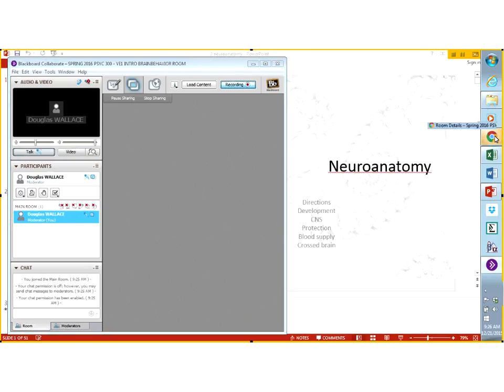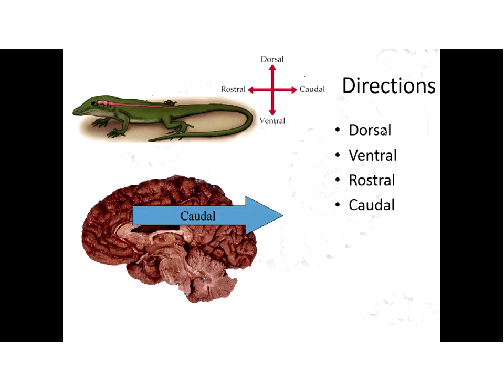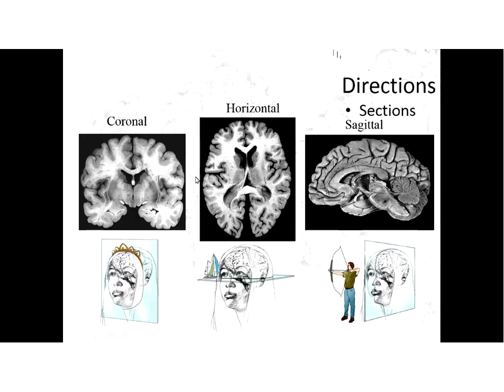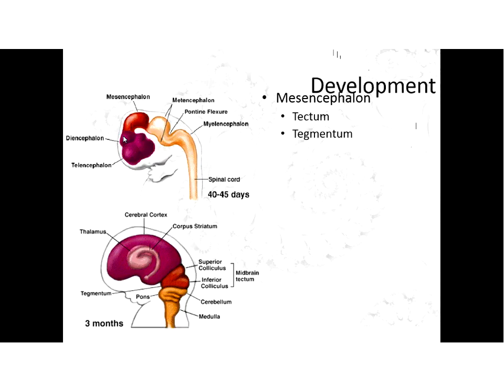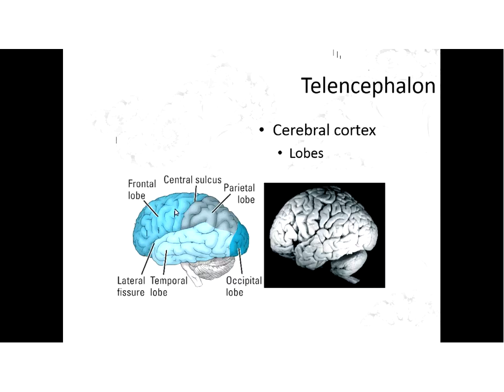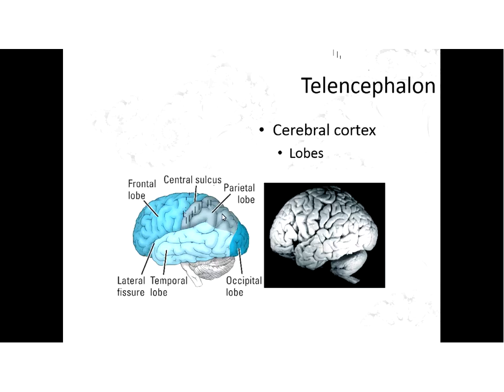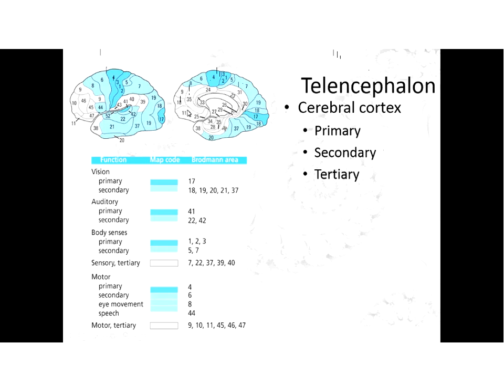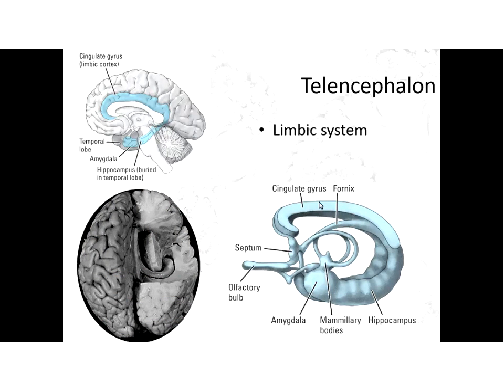Chapter 2 Neuroanatomy part 1